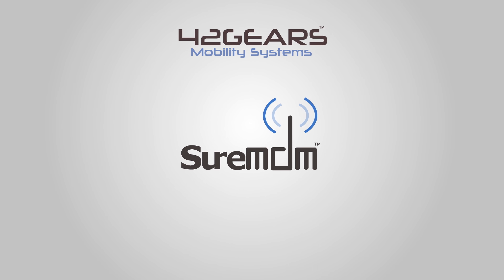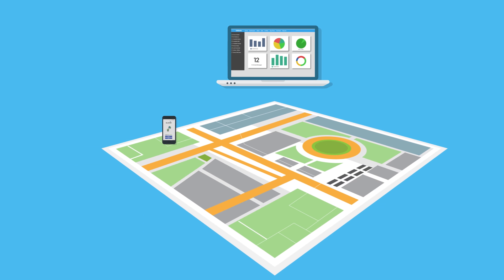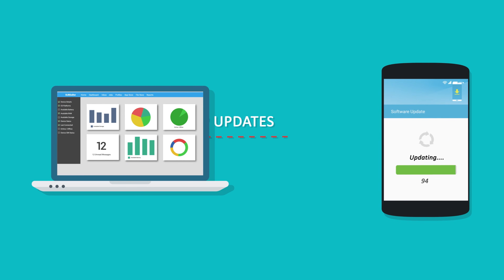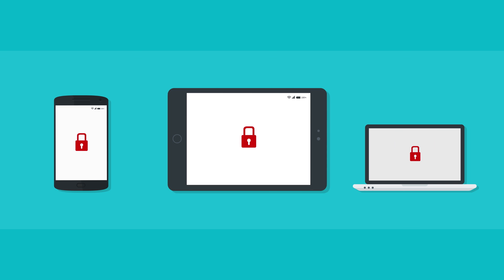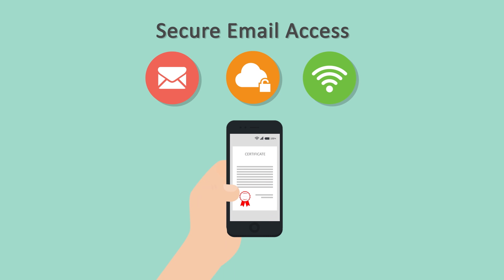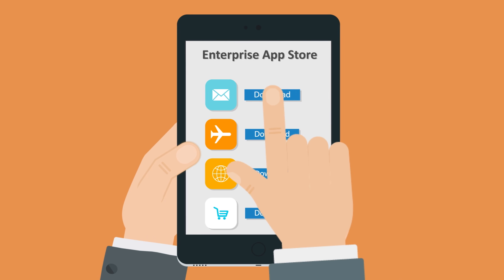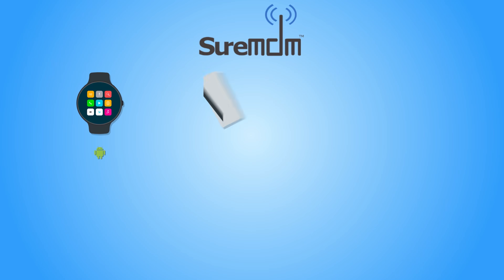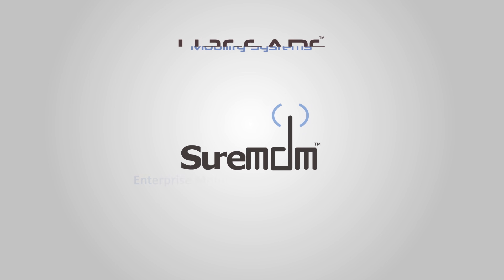SureMDM, The Enterprise Mobility Solution from 42Gears | EMM Solution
SureMDM is the comprehensive Enterprise Mobility Solution that lets you manage content and applications on company and employee-owned devices.

SureMDM represents a cutting-edge approach to securing, managing, and monitoring your business devices from one intuitive central web console. Support devices throughout their entire lifecycle- from mass-provisioning and easy setup, to remotely troubleshooting devices via Remote Control, to securely removing all corporate data at the end of a device’s lifespan.